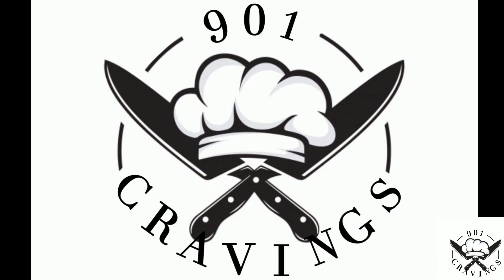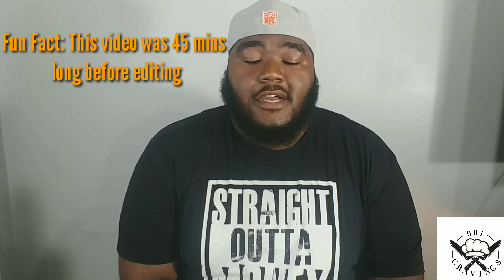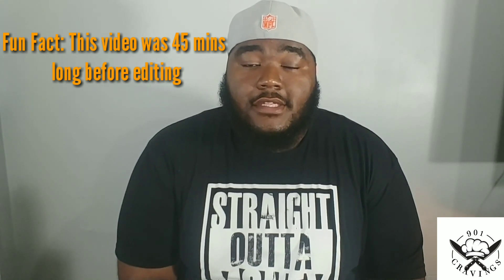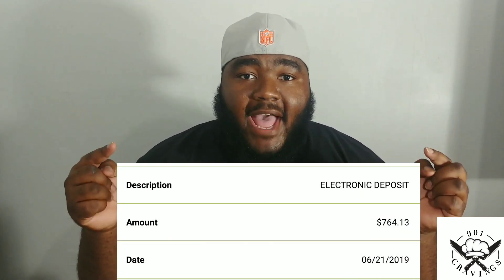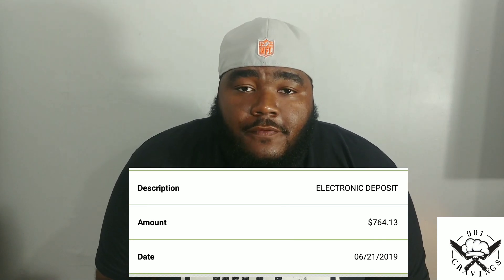My First YouTube Payment! + Advice For Starting Your Channel in 2019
Hey everyone in today's video I go over receiving my first YouTube paycheck and the process and steps it took to get it. Also I give some advice for people wanting to start their channels.

If you enjoyed this video and wish to see more future content hit the THUMBS UP button and subscribe for more and turn on post notifications to be notified every time I upload.